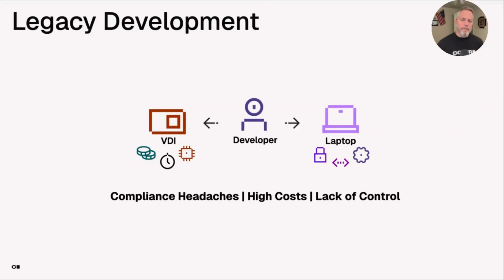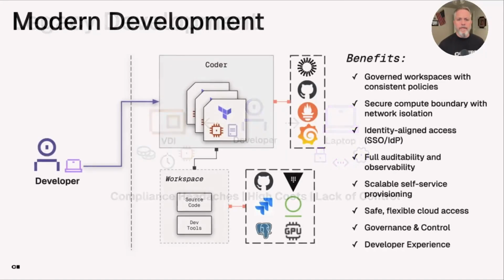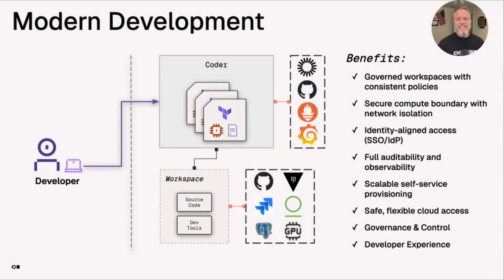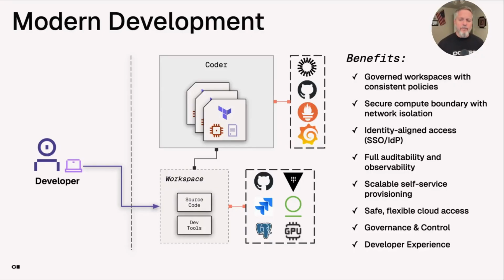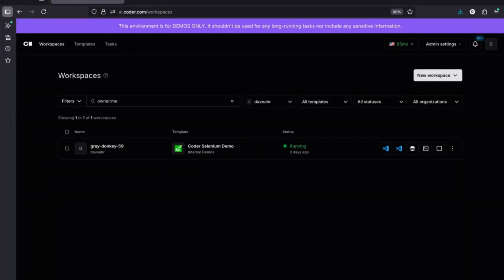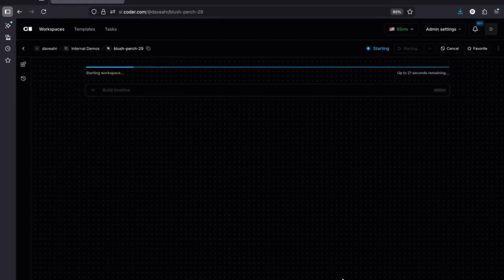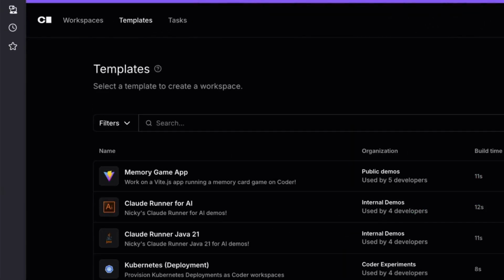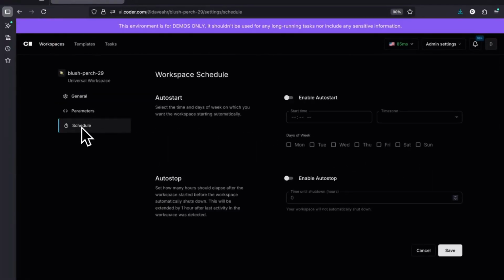Introduction to Coder | Secure development workspaces for developers and AI agents